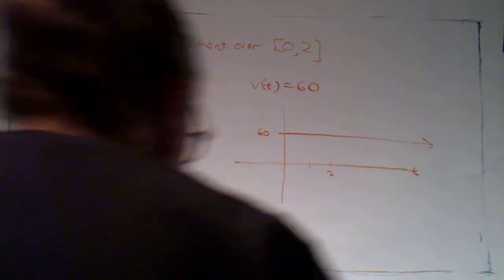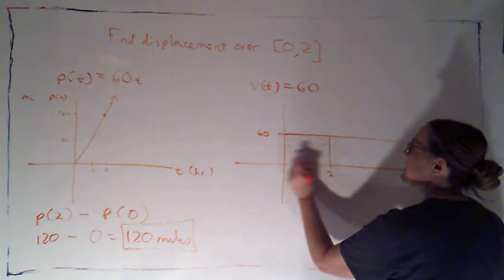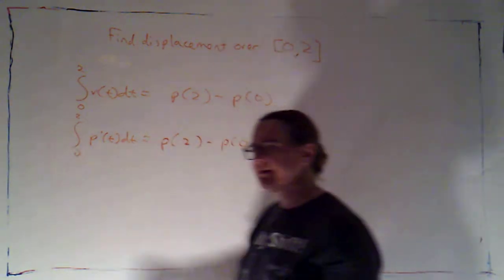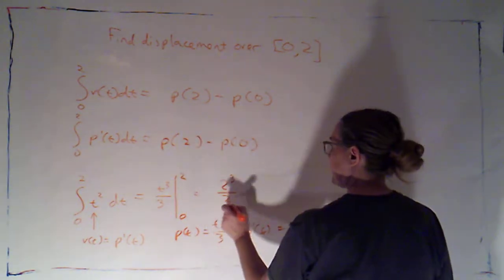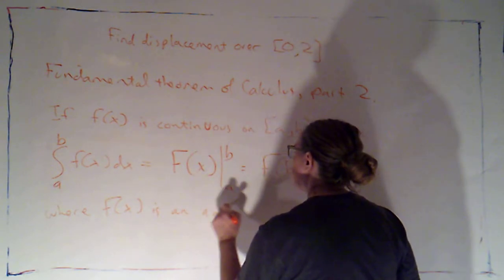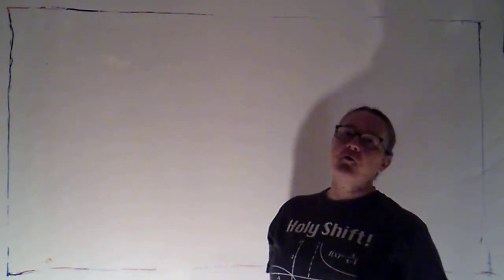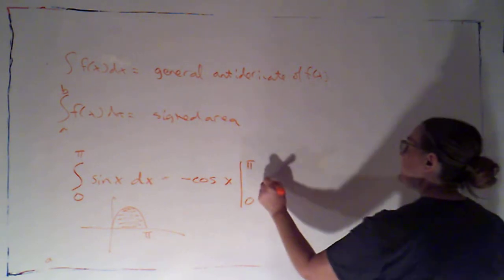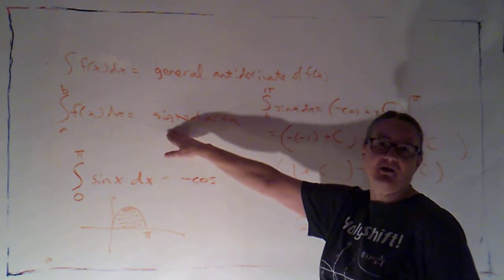3A 5 3 part 7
Part 2 of the Fundamental Theorem of Calculus.